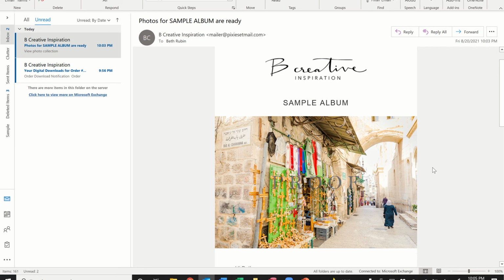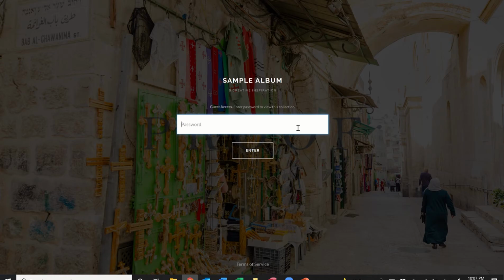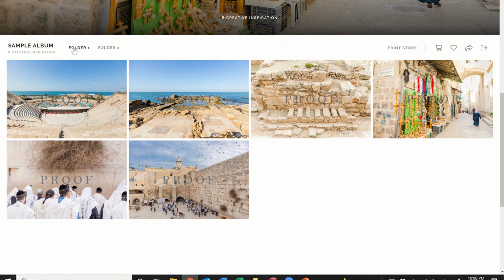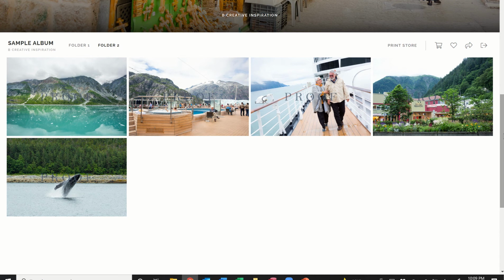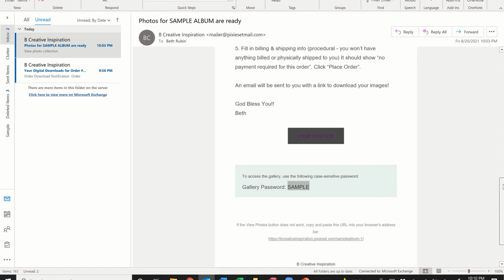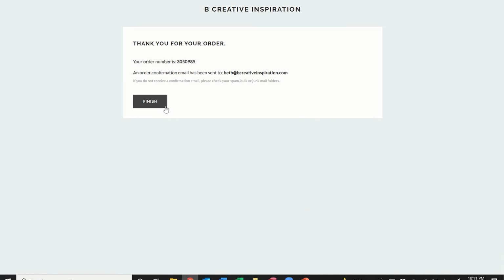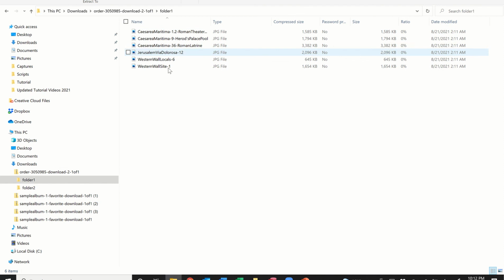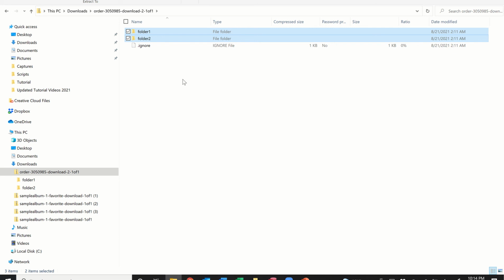Tutorial - View Photos, Checkout and Download ALL Images (updated 2021)